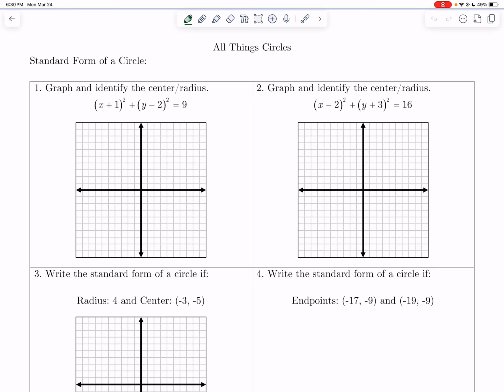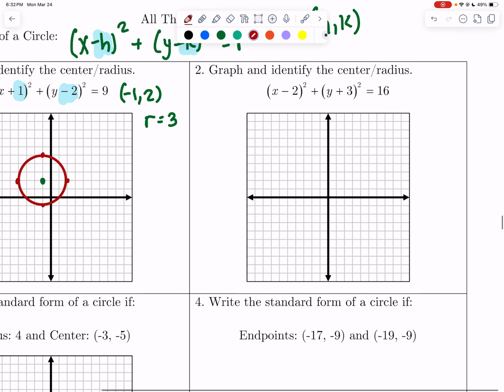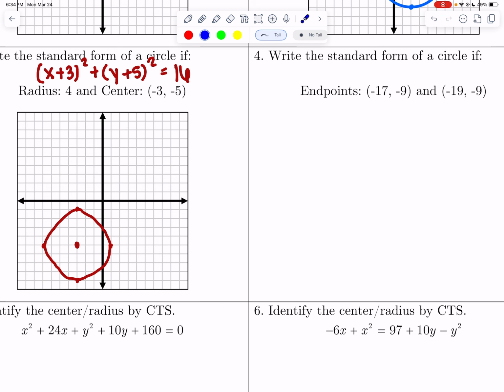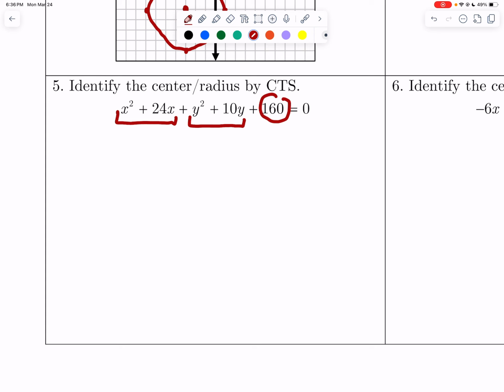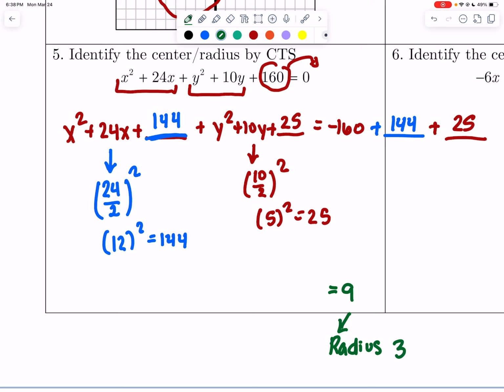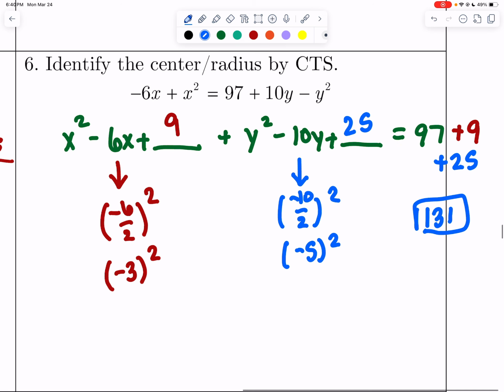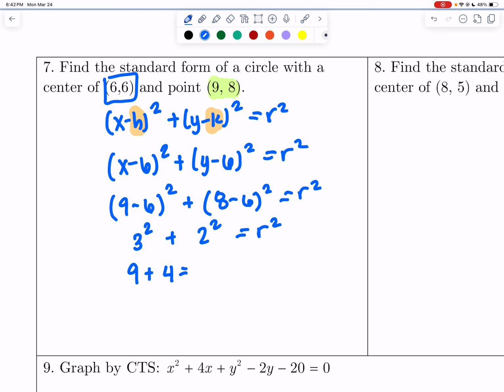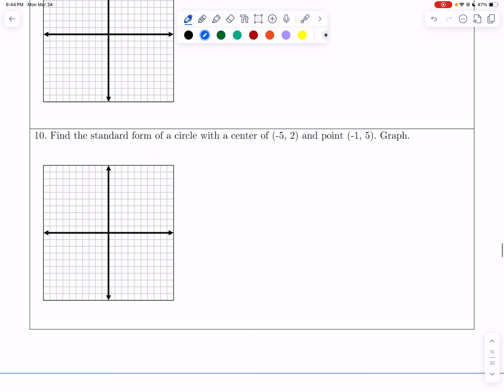Equation of a Circle